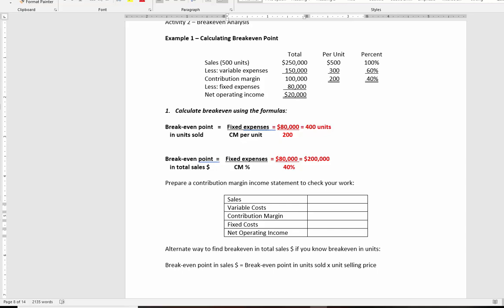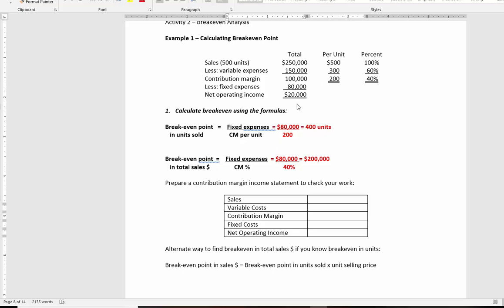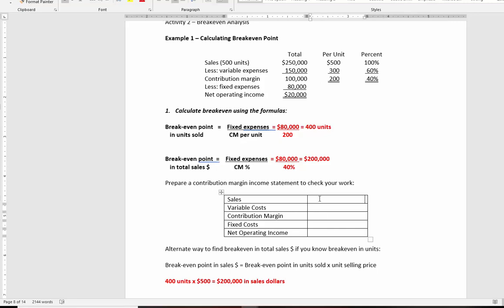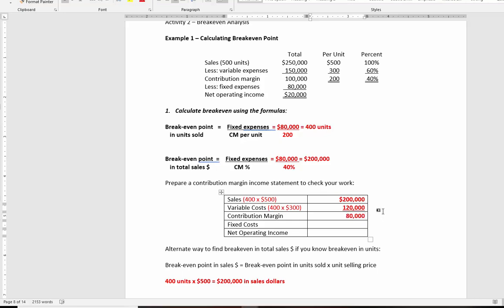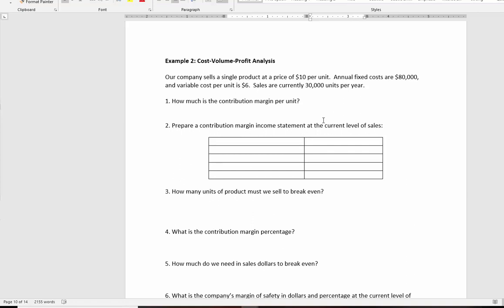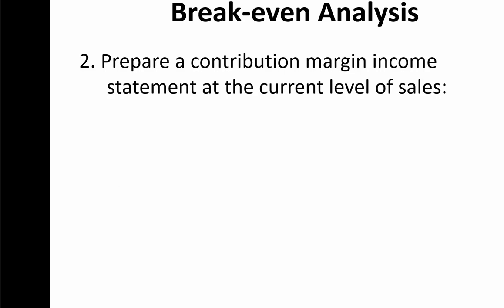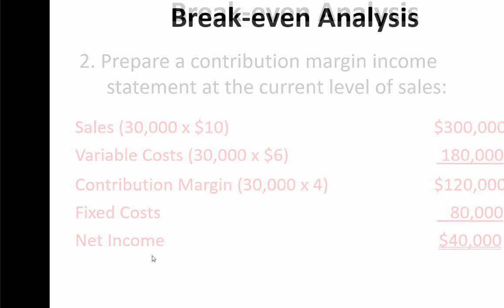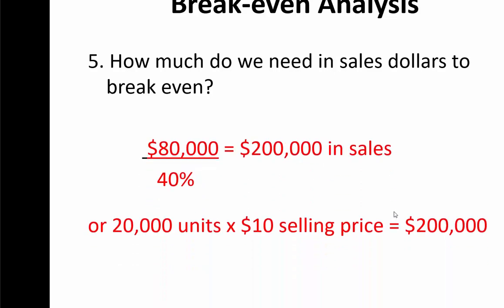Contribution Margin Income Statment